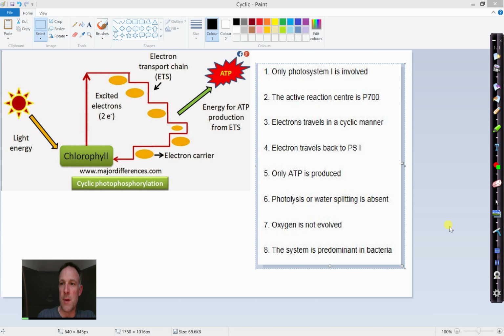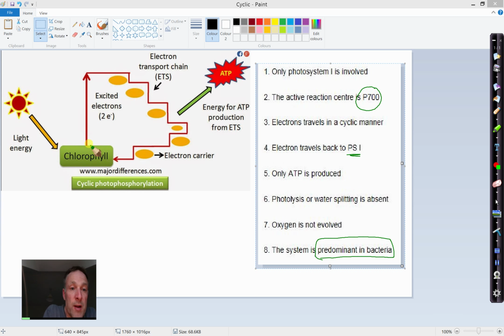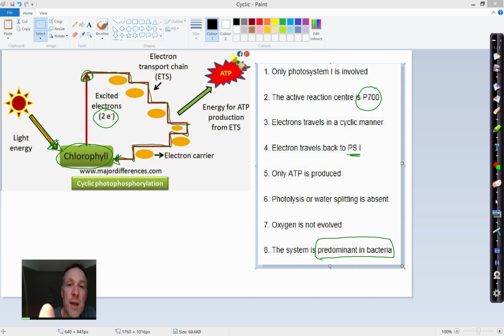Emma video 2